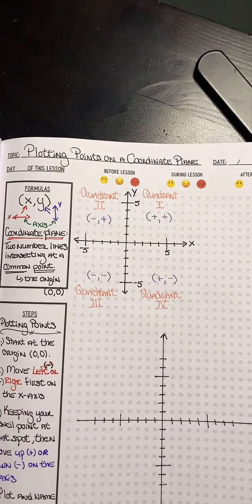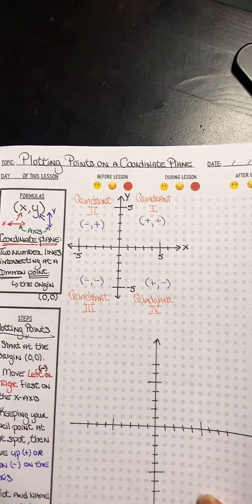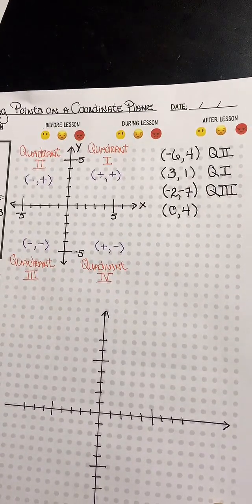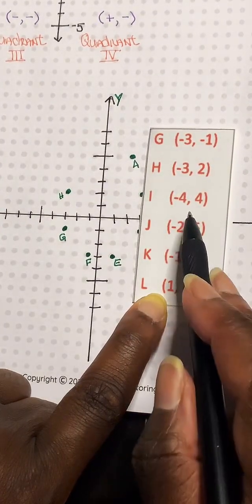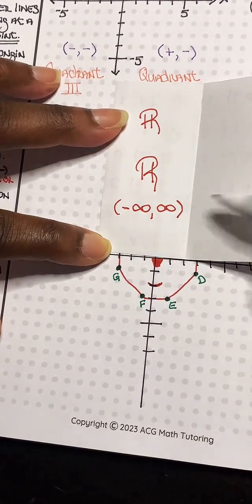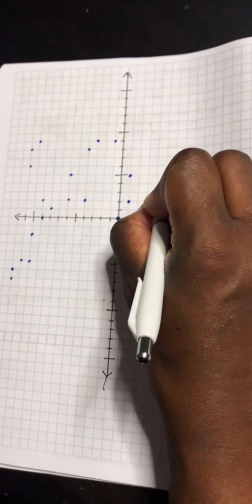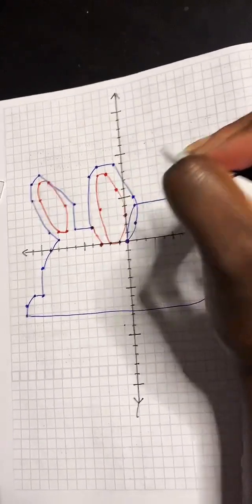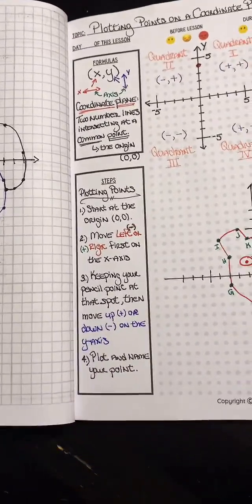📍 Plotting Points on a Coordinate Grid | Step-by-Step Math Lesson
Ever wonder how to place a point on a graph? In this video, we’ll break down how to plot points on a coordinate grid so you can understand the (x, y) system and build a strong foundation for graphing in math.

🎯 What You’ll Learn:

🔢 What ordered pairs (x, y) mean

➡️ How to read the x-axis (horizontal) and y-axis (vertical)

📍 Step-by-step process for plotting points correctly

🧩 Practice examples with positive and negative coordinates

📊 How to check your work on the grid

✨ Plotting points is the first step toward graphing lines, equations, and more advanced algebra skills. Once you master this, you’ll be ready for bigger challenges!

👉 Watch until the end for the mystery picture graph you can try on your own.

Like my books?